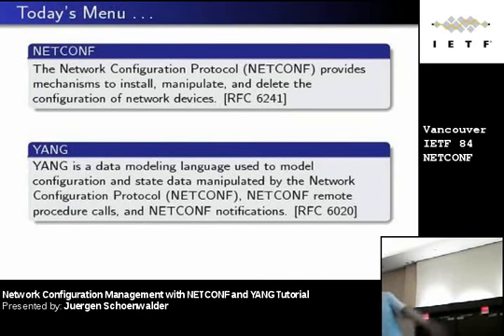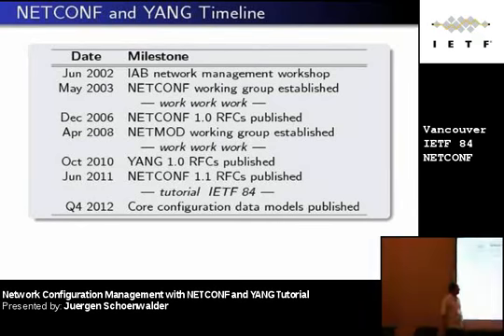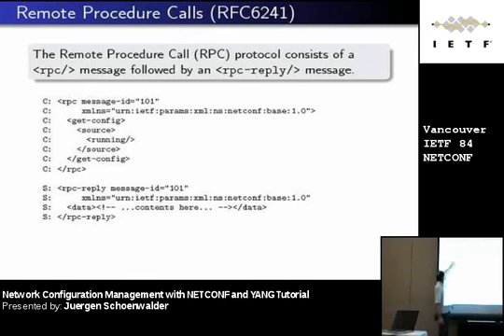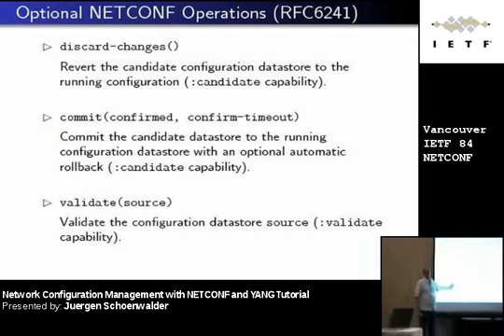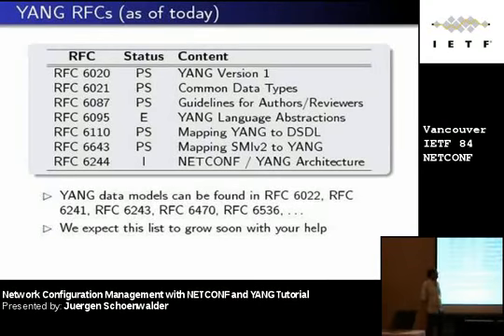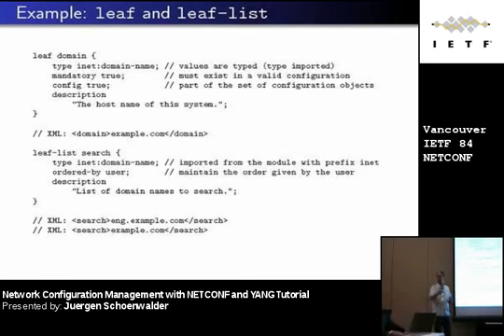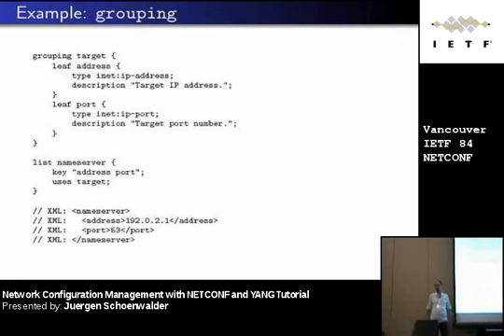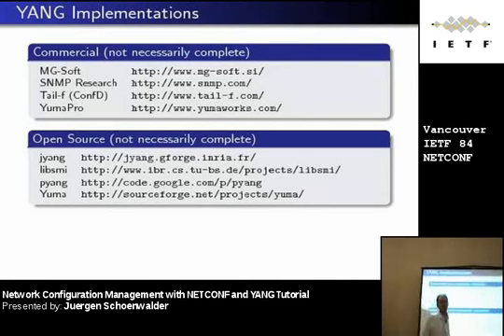ietf 84 netconf